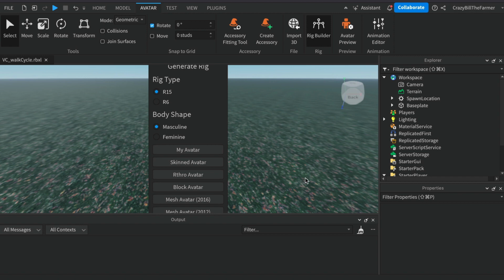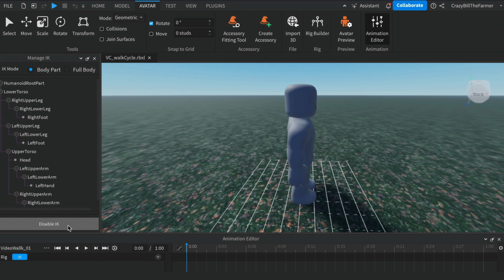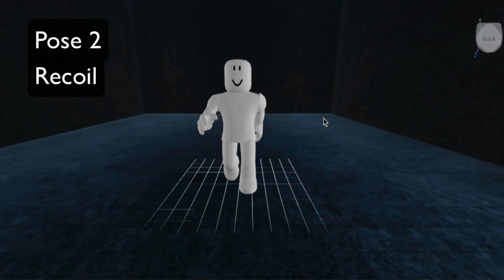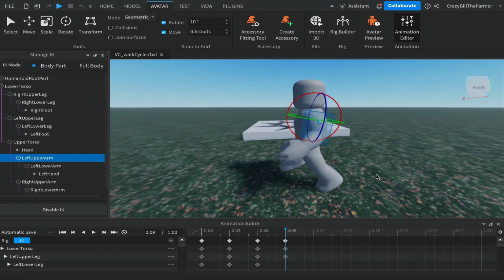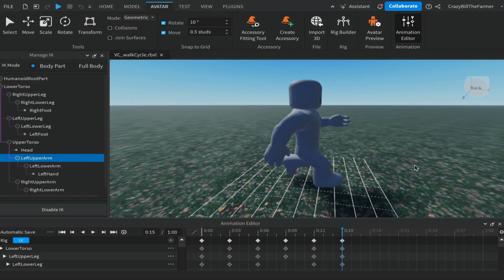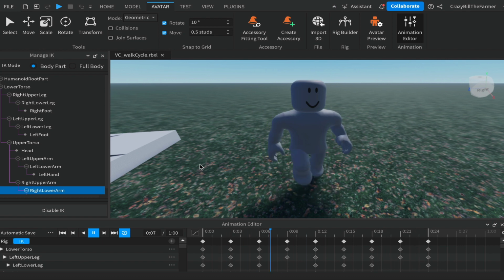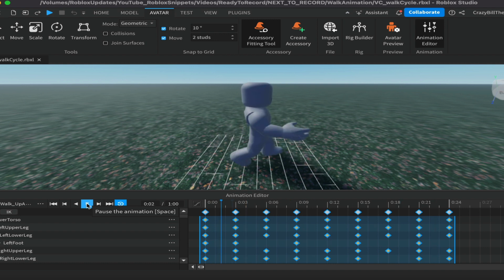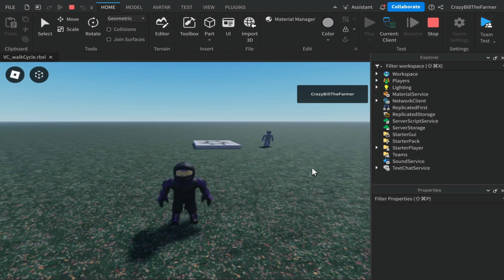Create Your Own Custom Walk Animation In Roblox Studio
references.